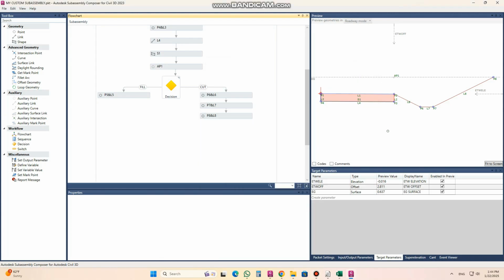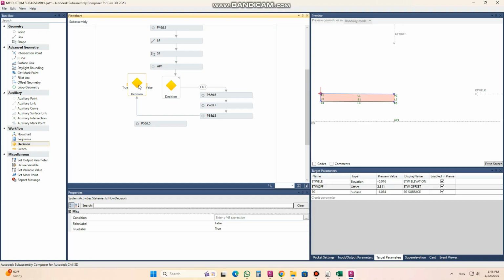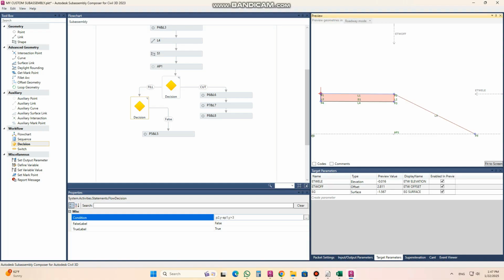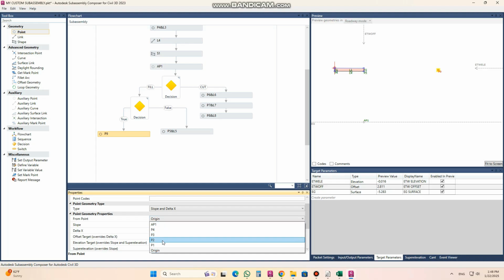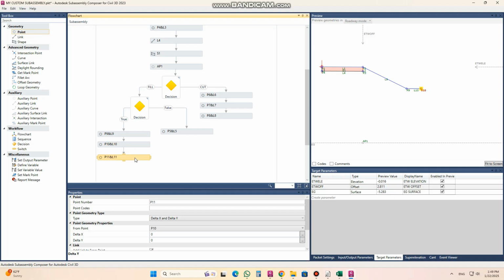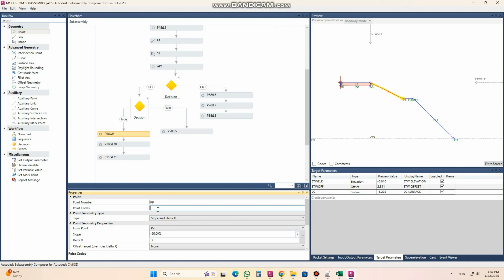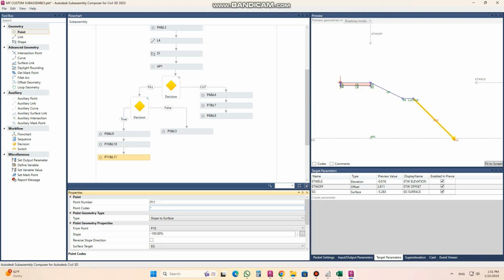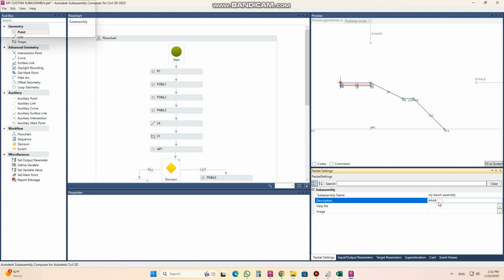77- Subassembly Composer: Bench & Daylight Subassembly | Civil 3D